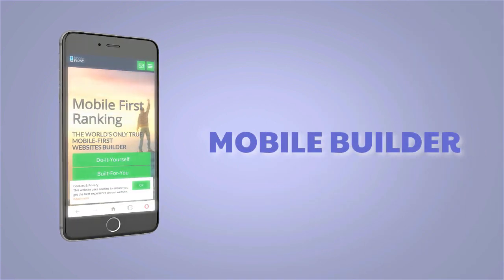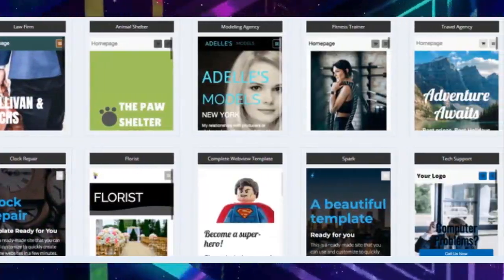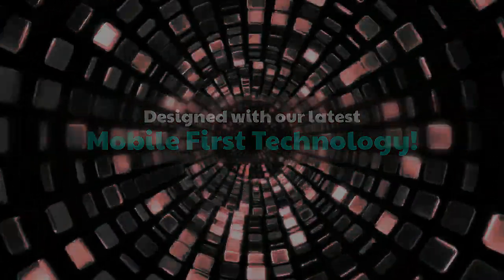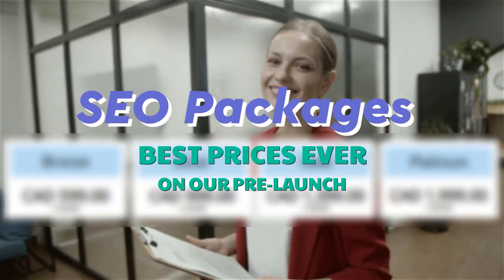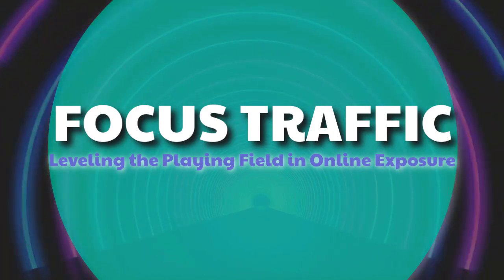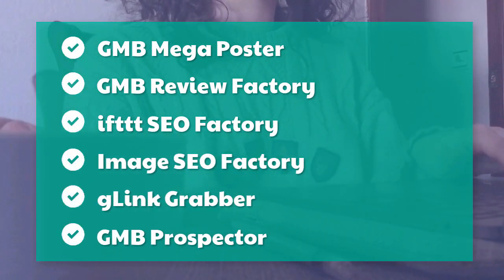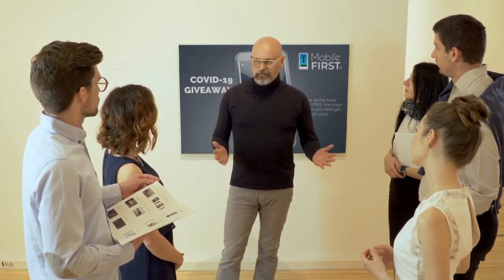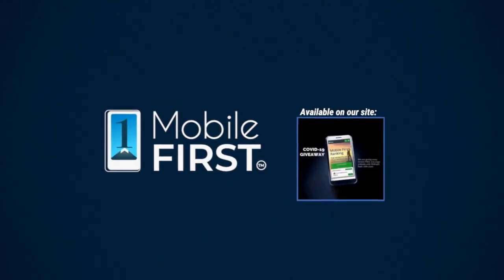Mobile First SEO page speed load Get a High Performance Score with the Audit Tool from Google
We offer you:
To Build the fastest mobile websites on the Internet with mobilefirst.ca